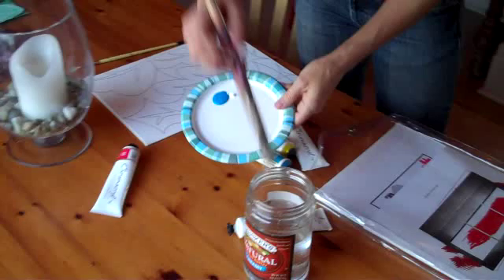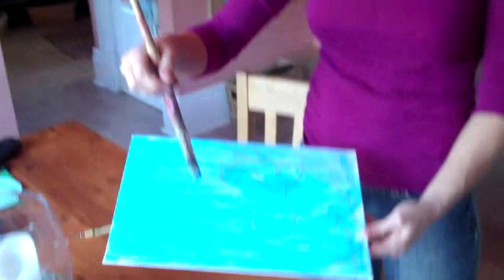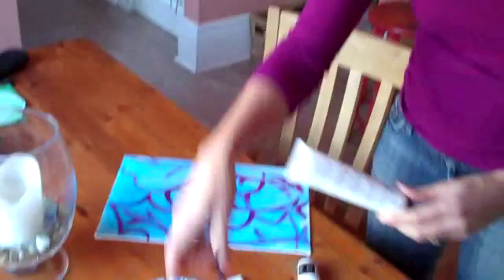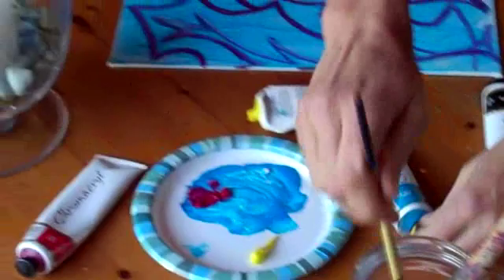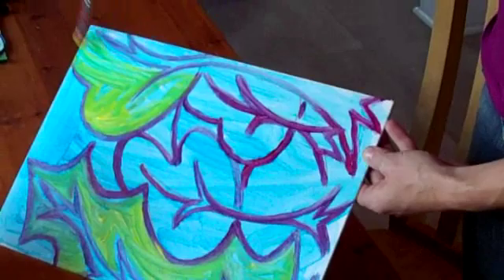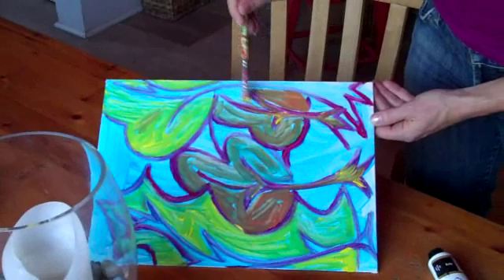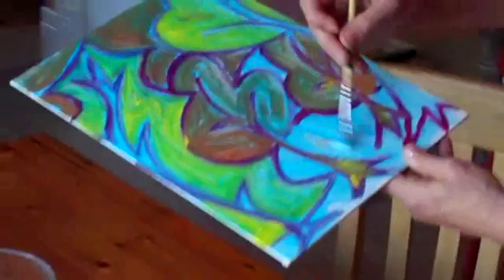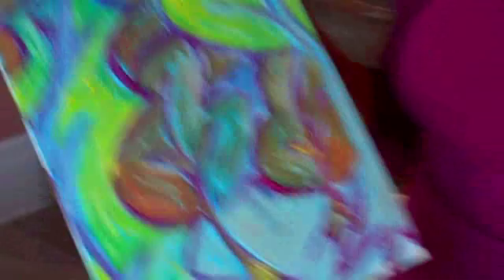Acrylic Paint Class made Quick & Easy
Right brain painting techniques with acrylic paint is fun & easy and will lead to greater creative thinking in your life! Whitney Ferre' is a Creativity Coach and author of two books on creative thinking. If you are left or right brained you can paint. Whitney is a pro at teaching beginners how to paint!